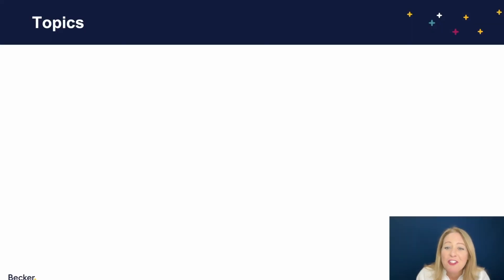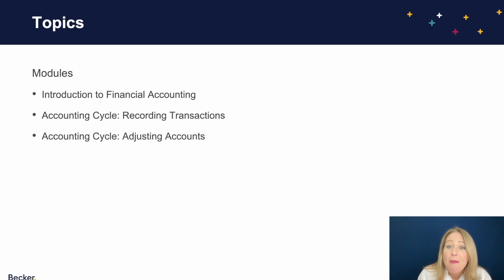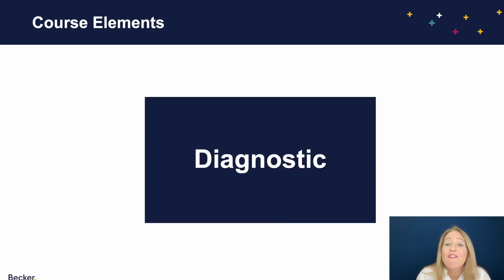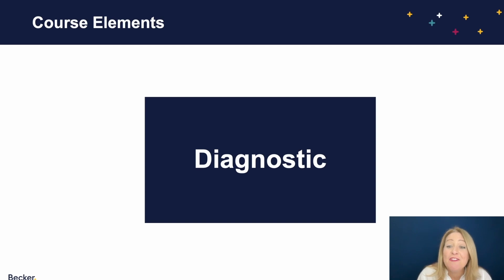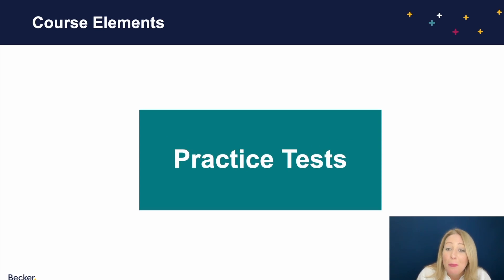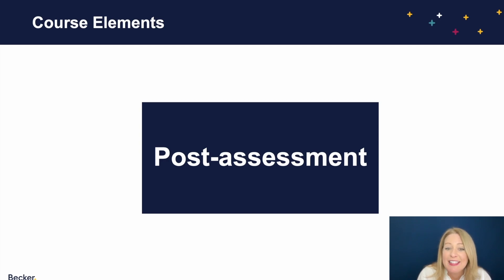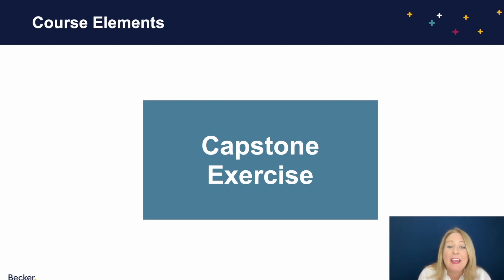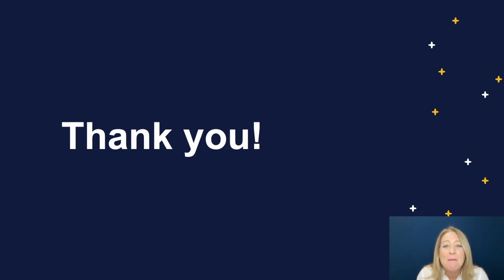What is Becker Academy? Financial Accounting Foundations 1 (FAF1) Introduction and Overview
Instructor Somer Anderson is answering all your questions about Becker Academy, including:

-What is Becker Academy?
-What is Becker Academy NOT?
-What topics does Becker Academy cover?
-What are the elements of the Becker Academy course?
-Why should someone take Becker Academy?